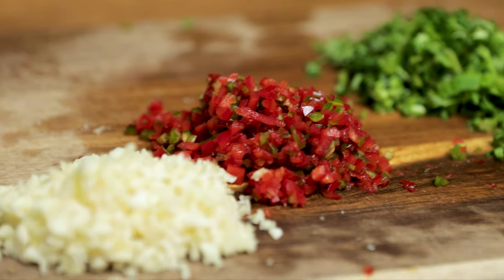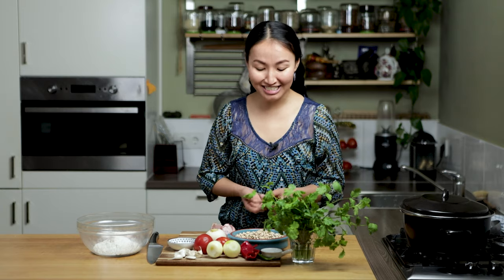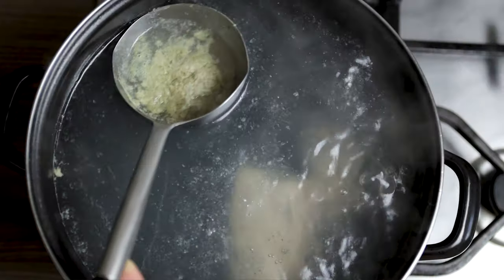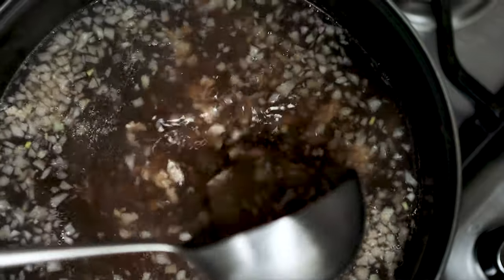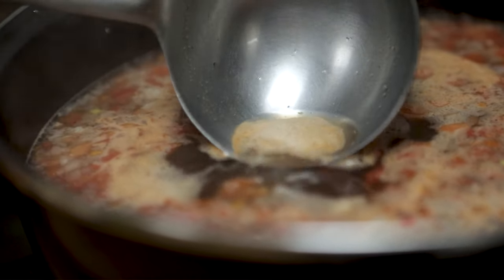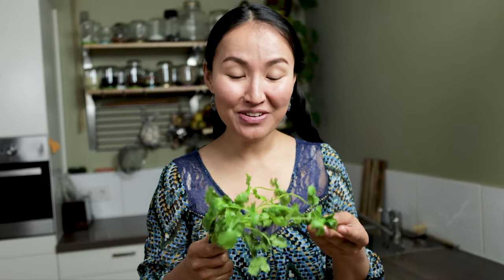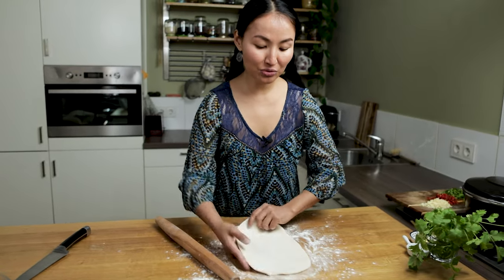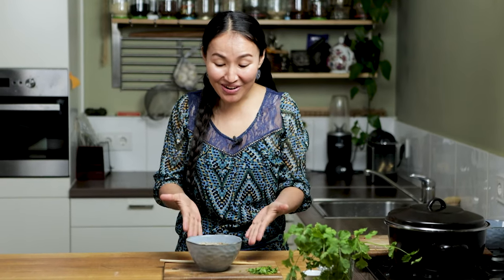Noodle Soup Recipe | Bean Soup | Uyghur Food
❤️ Follow DolanChickAliya on Instagram for more behind the scenes ❤️

Recipe:
black-eyed bean 150 gr
beef ribs 170 gr
onion 2x, 123 gr
tomato 180 gr
radish 142 gr
7 cloves of garlic, 40 gr
sweet red pepper 1/2, 30 gr
mild green pepper 15 gr

dough:
all-purpose flour 100 gr
water about 45 ml
two pinches of salt